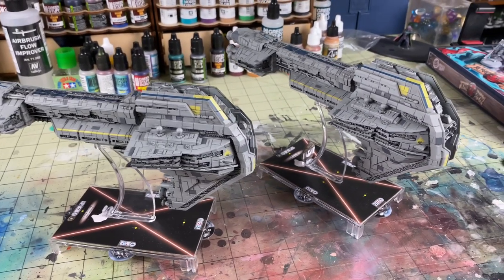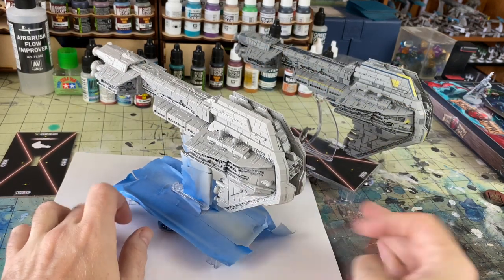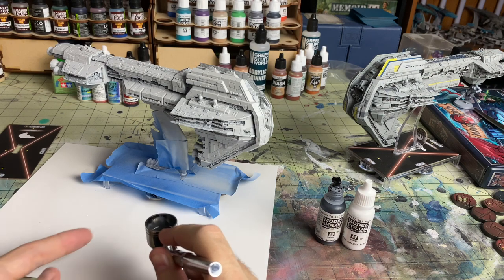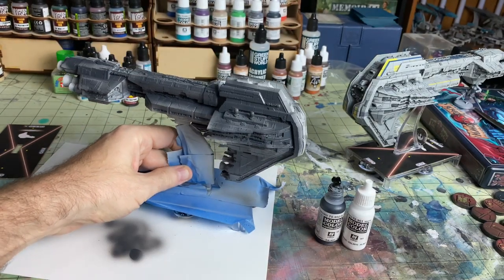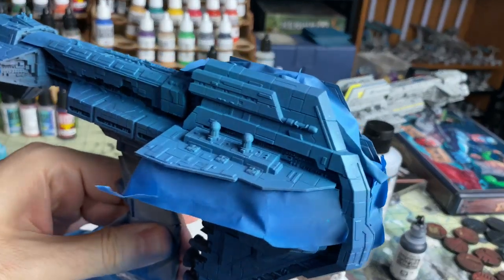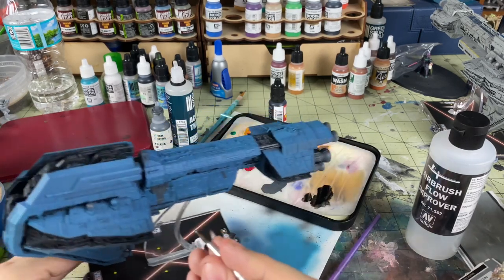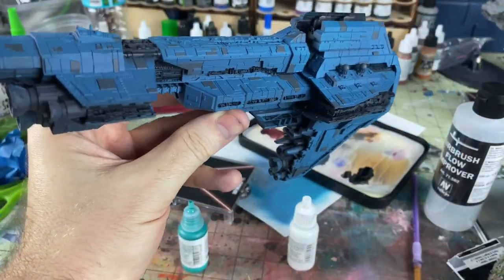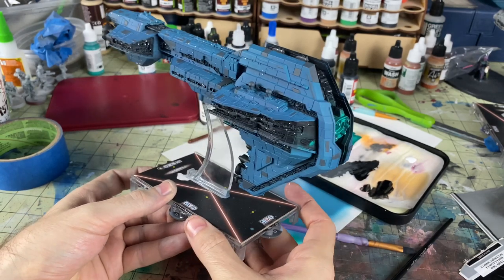Armada - Let's Repaint a Starhawk!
Decided to repaint a Starhawk!